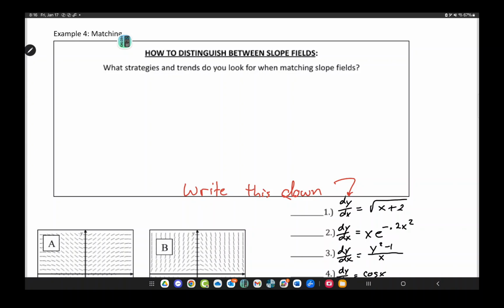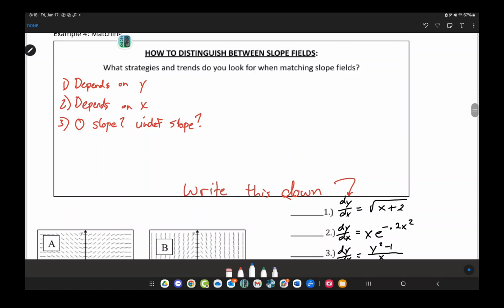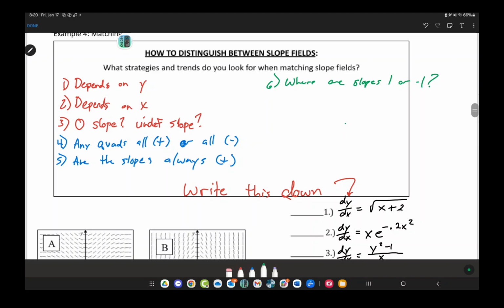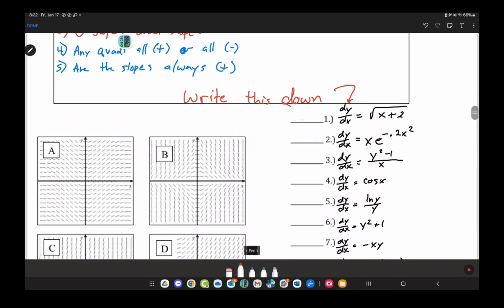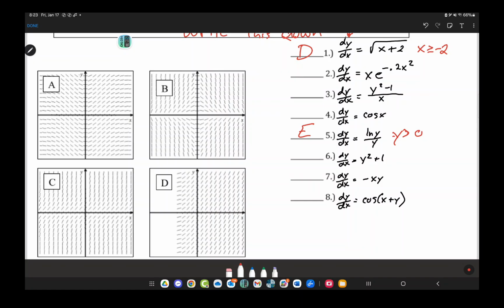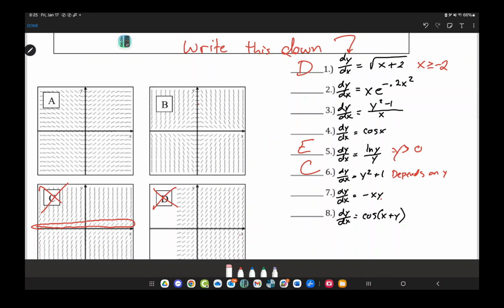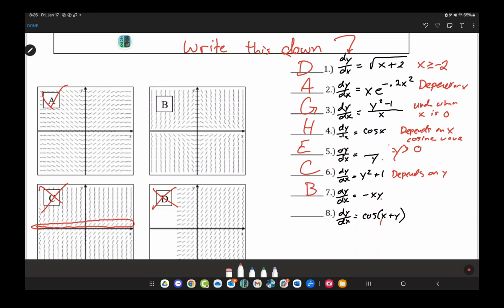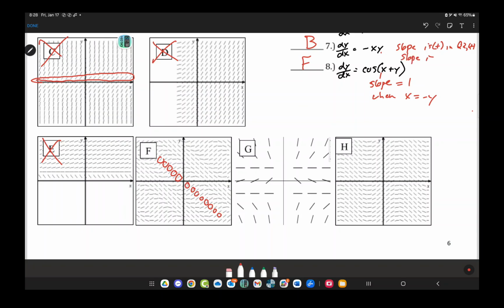BC - Slope Fields Day 2